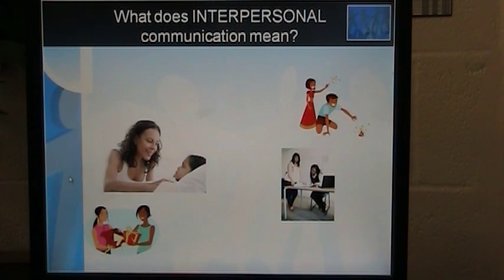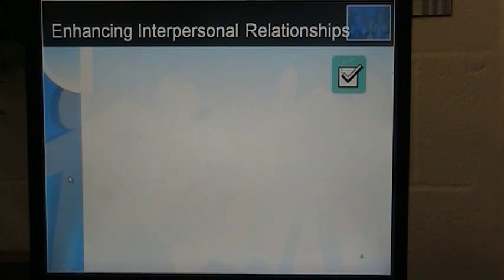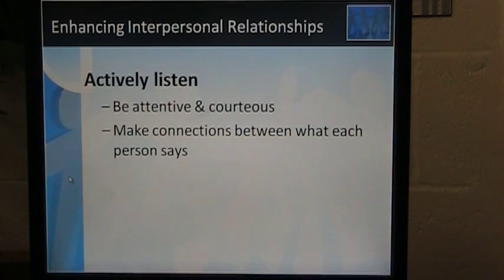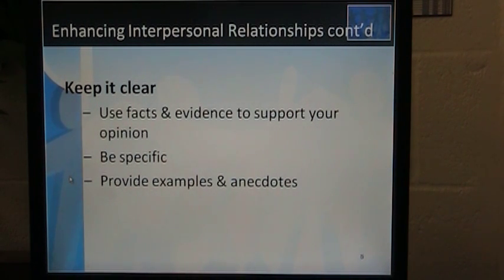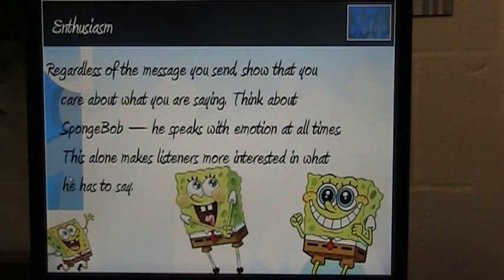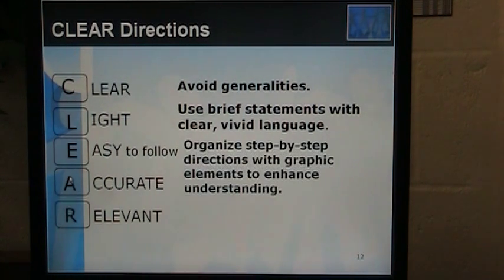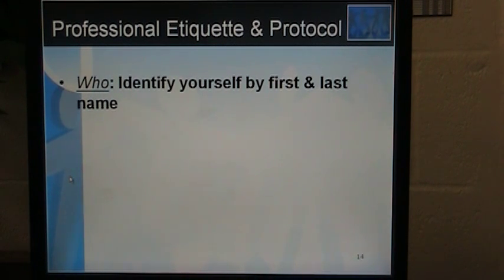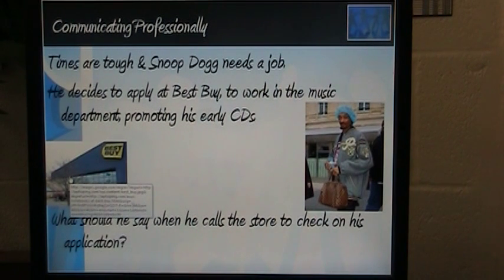Unit 2 Interpersonal Communication Part 1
For successful participation in professional and social life, students must develop effective communication skills. Rapidly expanding technologies and changing social and corporate systems demand that students send clear verbal messages, choose effective nonverbal behaviors, listen for desired results, and apply valid critical-thinking and problem solving processes. Students enrolled in Communication Applications will be expected to identify, analyze, develop, and evaluate communication skills needed for professional and social success in interpersonal situations, group interactions, and personal and professional presentations.